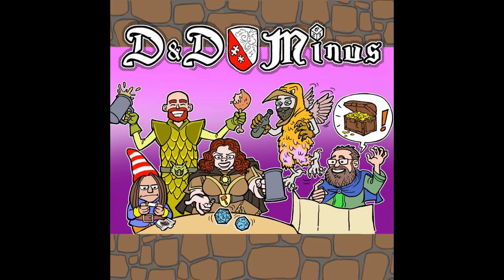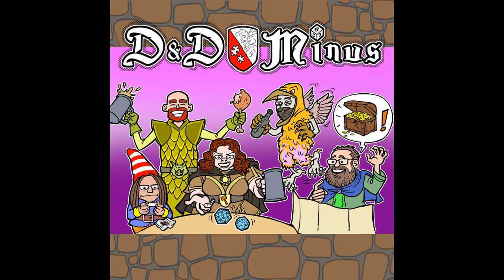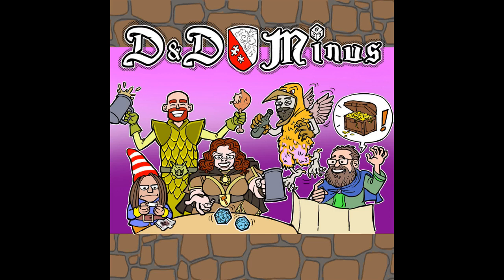D N D Minus 48 The Queen of Chaos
Its Finale time ya'll. FINALE TIME!

for behind the scenes extras, one off's and more!

Puzzle in a Thunderstorm LLC

Anna Bosnick made the music